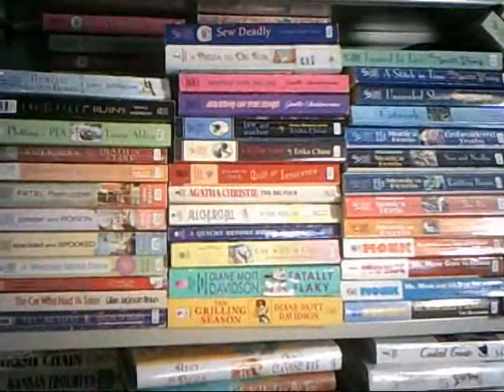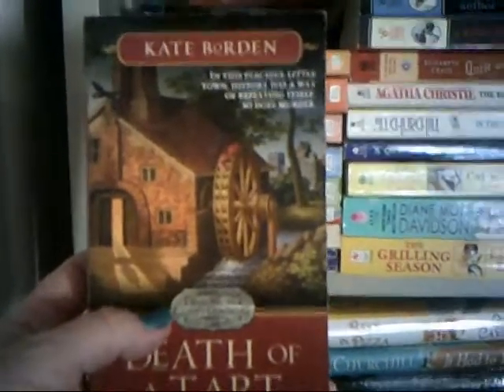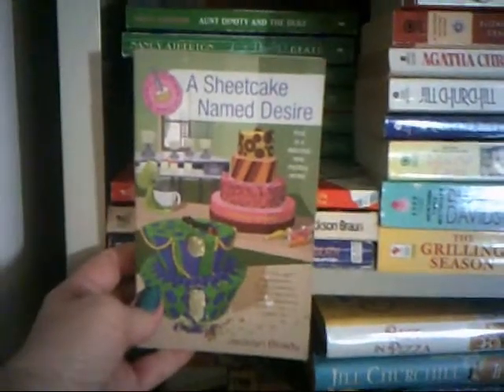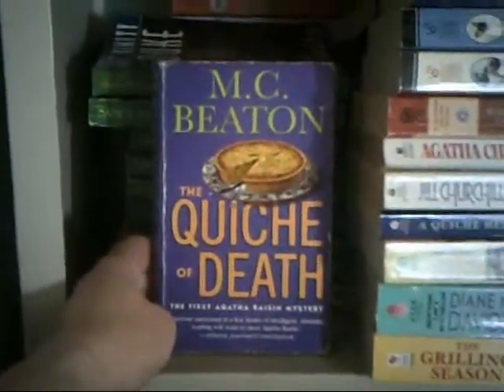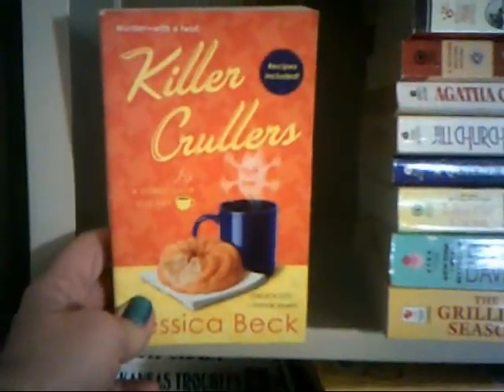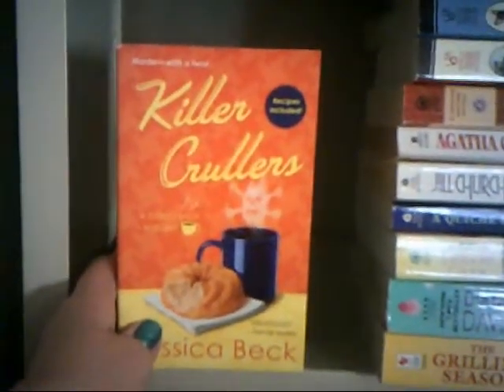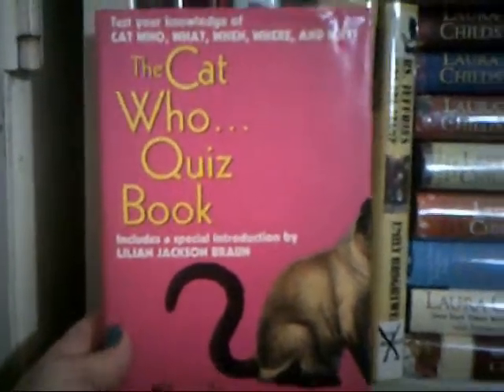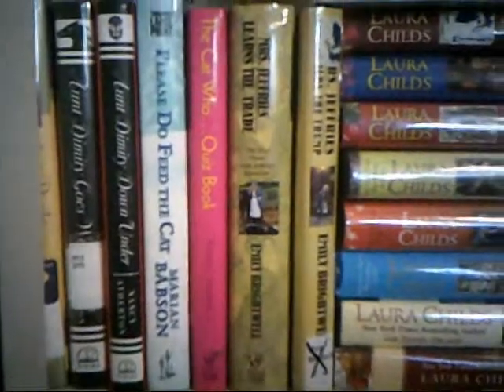Saturday Shelfie Tour: Cozy Mystery B Authors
I have only read one of the books in today's tour.  Let me know if you have read any of these.

Be my friend on Goodreads and Twitter.